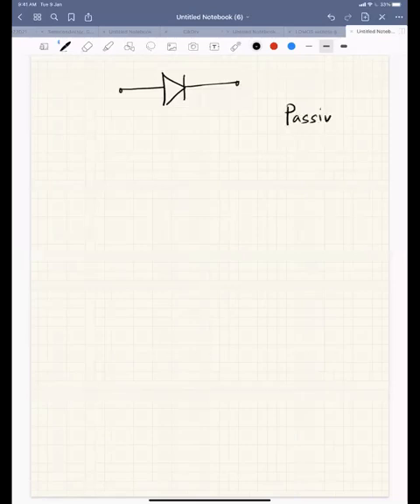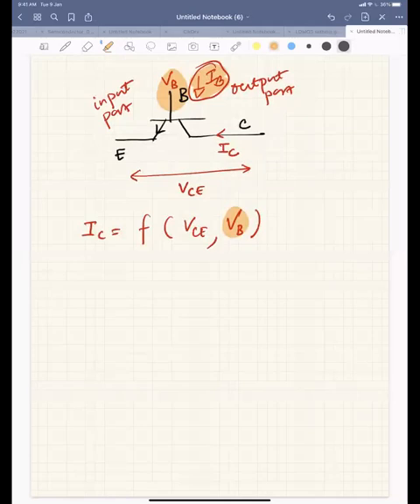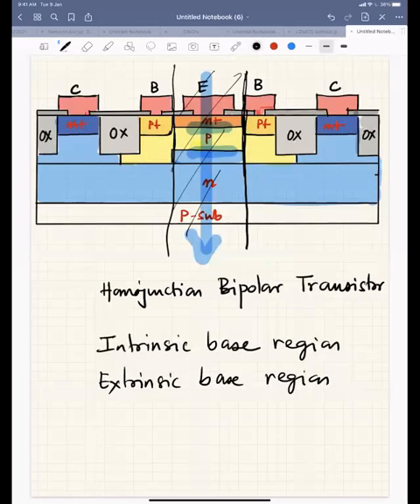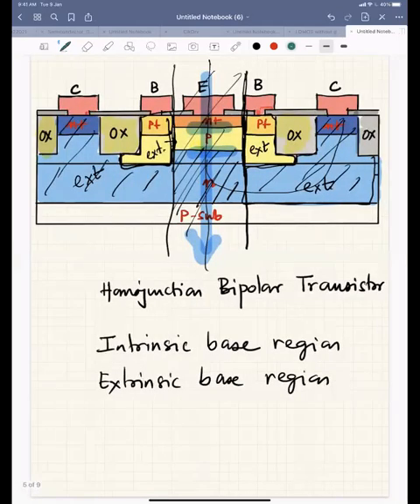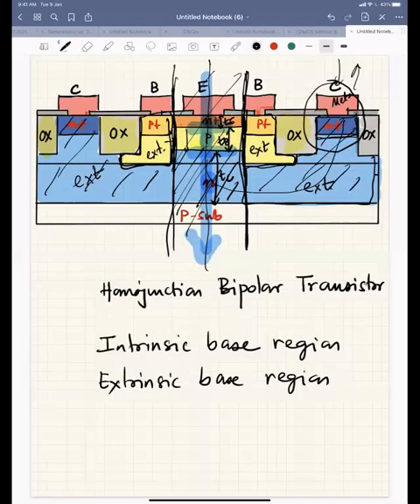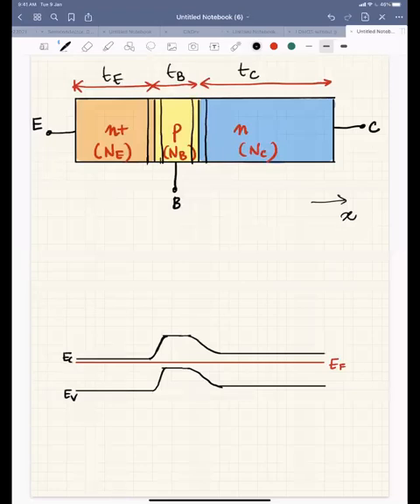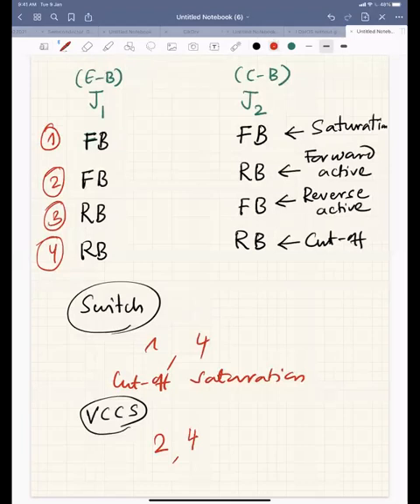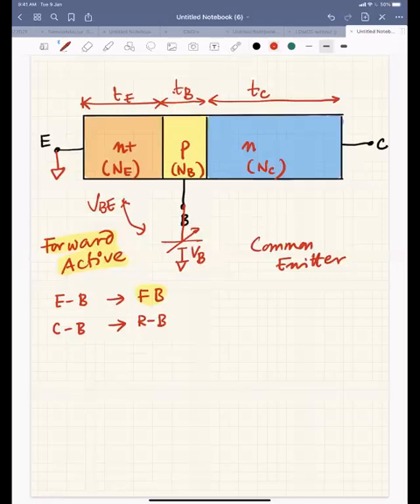L17 Bipolar junction Transistor Introduction - Physics of Transistors - Prof. Nihar Ranjan Mohapatra